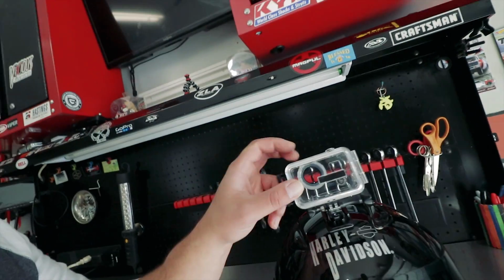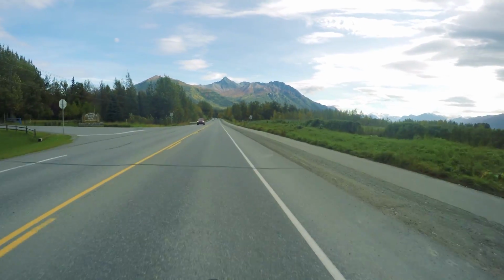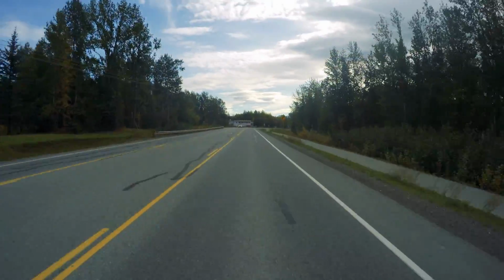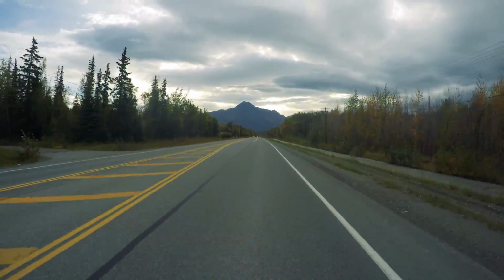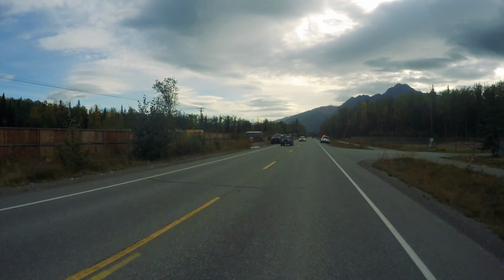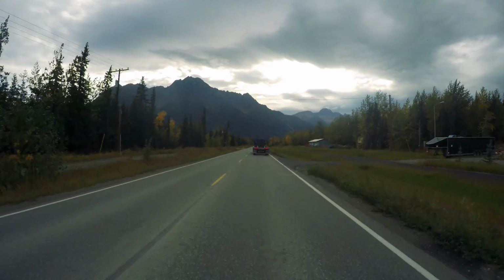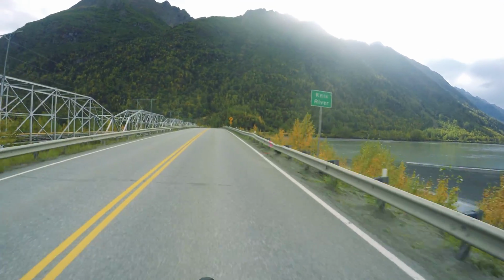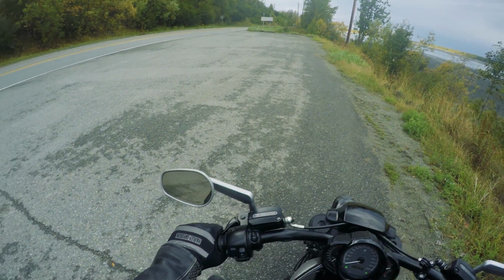Back out on the V-Rod for the return of the moto vlog : Episode 33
The Martini Project

Well, we are going to make it out on the V-rod after all. The weather here in Alaska this summer has been crazy between the wind and rain it's been hard to make it out on the Motorcycle. We also finally put the go pro on the helmet to change up the perspective and it will only get better with time. Regardless it was super nice to get outside and take the V-rod out for a ride to Butte.

~Equipment & Gear used for the footage~
Main Vlog Camera Canon 80D
Rode Mic Pro
Blue tooth Moto helmet kit Sena
Sena blutooth Go Pro kit

The Martini Project
1150 S.Colony Way, STE3 PMB321 Palmer, AK 99645